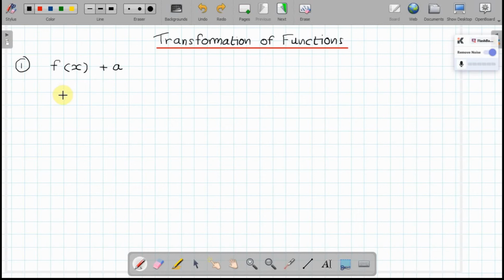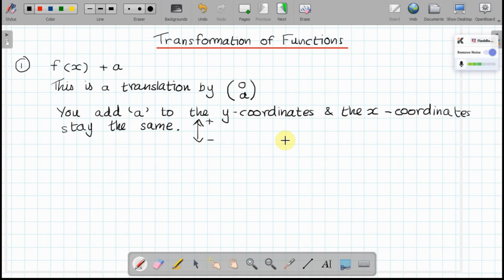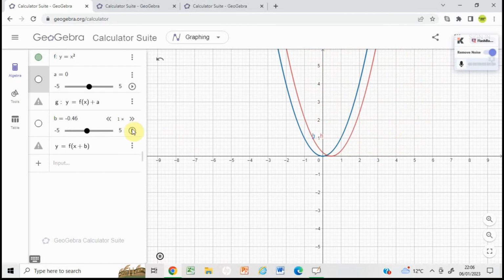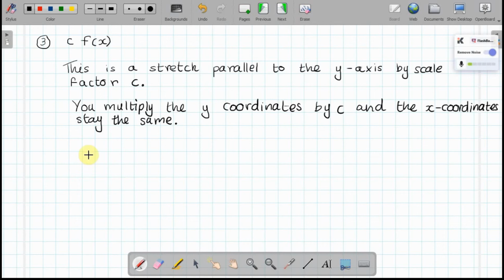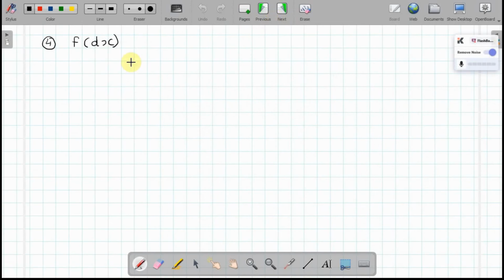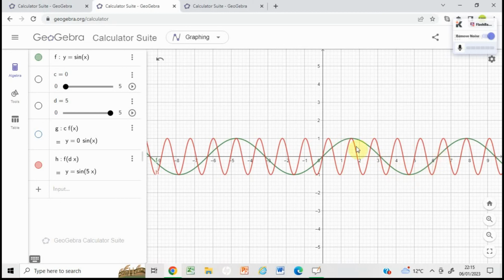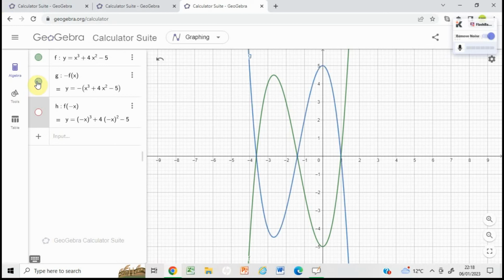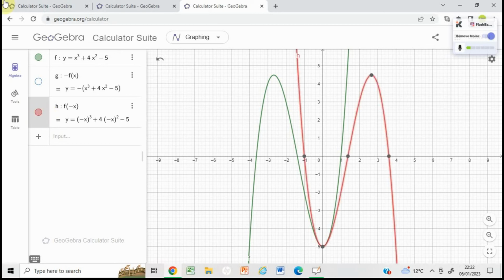Transformation of functions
A video explaining how to transform functions